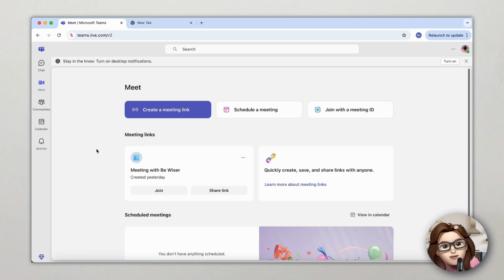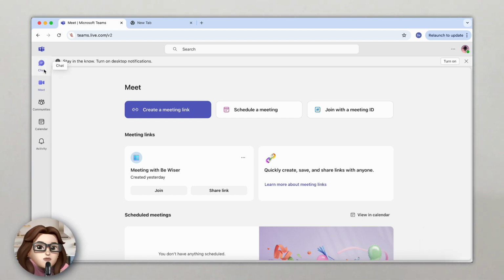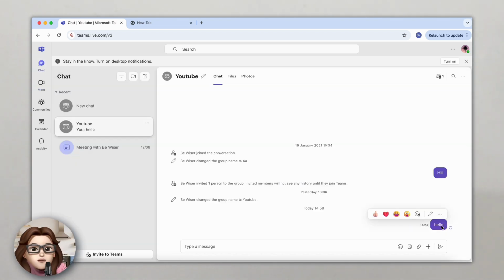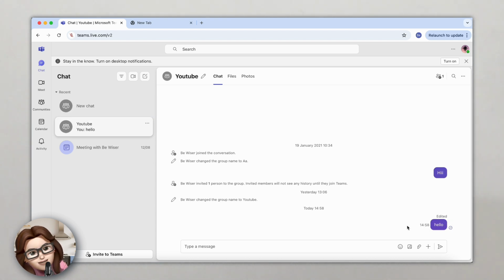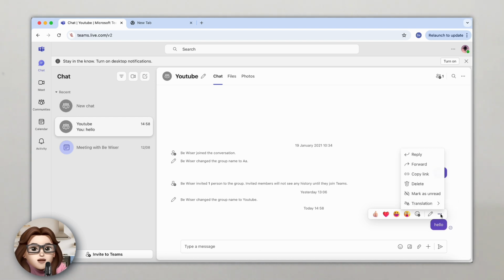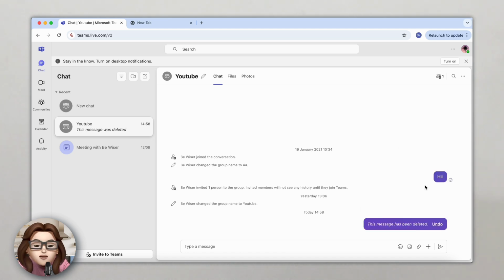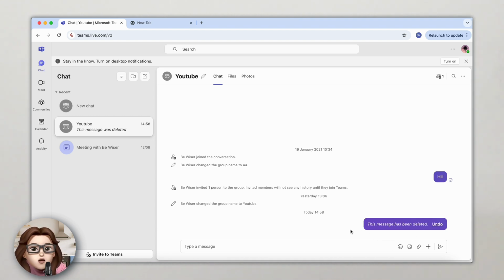How to Delete Message in Microsoft Teams Chat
In this video, we’ll show you step-by-step how to delete a message in Microsoft Teams chat quickly and easily. Whether you sent a message by mistake, want to remove a typo, or just need to clean up your chat history, Microsoft Teams offers a simple way to delete messages.

Microsoft Teams is widely used for work, school, and collaboration, and sometimes mistakes happen during chats. The good news is that Teams lets you delete your sent messages so they’re no longer visible to other participants. This feature works in both personal chats and group chats, and you can do it from the desktop app, web version, or mobile app.

In this tutorial, you’ll learn:

How to find the message you want to delete in Teams chat

How to use the More Options menu to delete it

What happens after you delete a message (including the “This message has been deleted” note)

How to edit your message instead of deleting it if you just want to fix a typo

Important limitations, such as the fact that you can only delete your own messages, not other people’s messages

💡 Pro Tips:

If you just made a small error, you might prefer the Edit option instead of Delete.

Once deleted, your message can’t be recovered.

Team admins might have policies that limit editing and deleting messages, so if you don’t see the option, check your organization’s settings.

📱 Works on all platforms:

Microsoft Teams desktop app (Windows & Mac)

Microsoft Teams web version

Microsoft Teams mobile app (iOS & Android)

By the end of this video, you’ll know exactly how to delete unwanted messages in Teams and keep your chats professional and organized.

If this tutorial helps you, don’t forget to like the video, subscribe to the channel, and hit the notification bell so you never miss our latest Microsoft Teams tips and tricks.

We upload regular tutorials on Microsoft Teams, Office 365, and productivity tools to help you work smarter and communicate better.

This video shows you How to Delete Message in Microsoft Teams Chat Easily! Watch this Video till the end to learn How to Delete Message in Microsoft Teams Chat.

Were you able to figure out How to Delete Message in Microsoft Teams Chat? Share this with your friends who want How to Delete Message in Microsoft Teams Chat.

Problem Solved in this Video-:

What Do you Think of How to Delete Message in Microsoft Teams Chat?